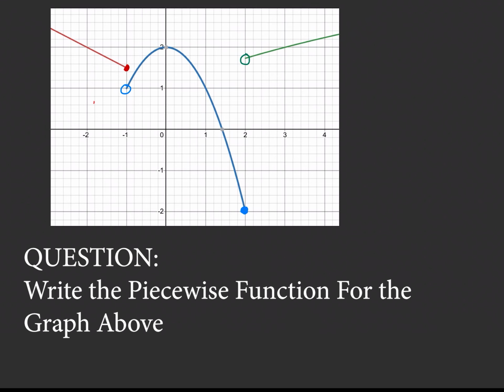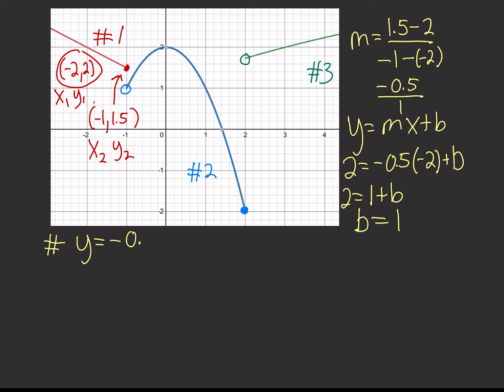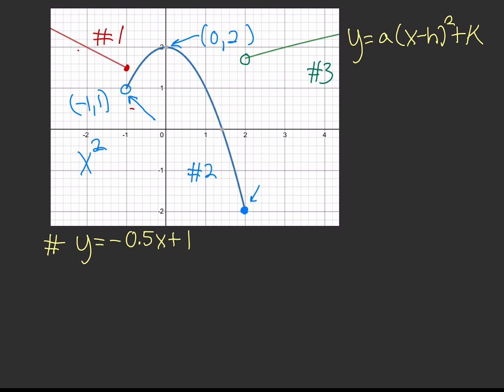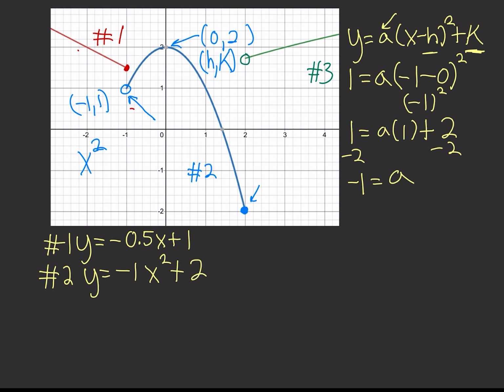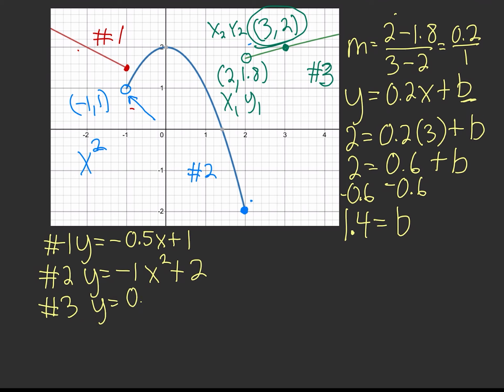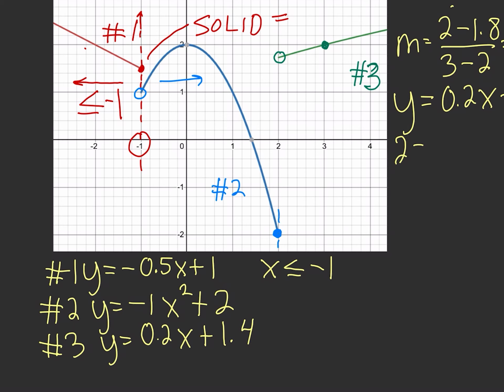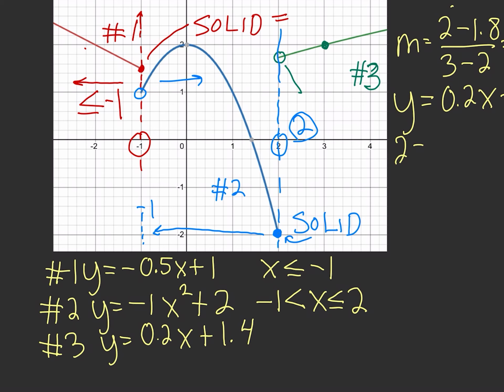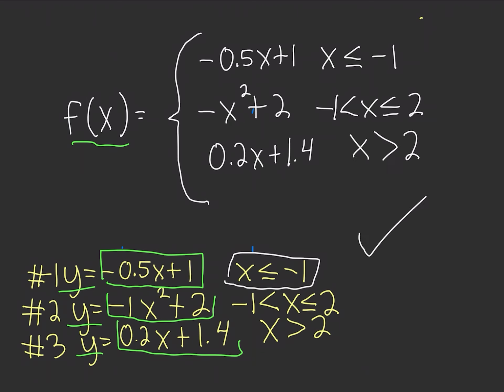How Do You Write A Piecewise Function For a Given Graph?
This video explains with an example how to create a piece wise functions when you are given a graph of different function split in parts.